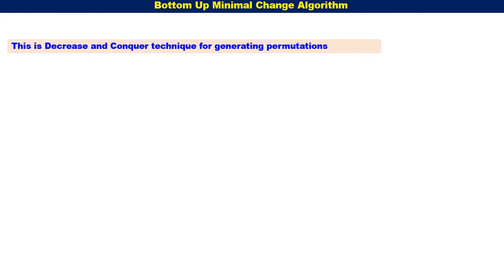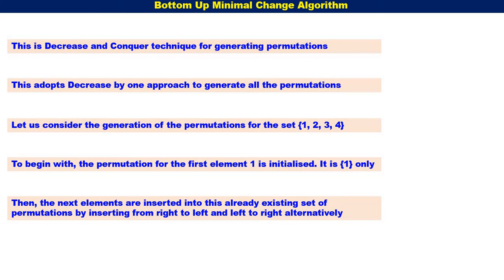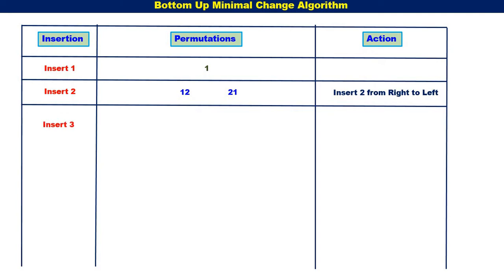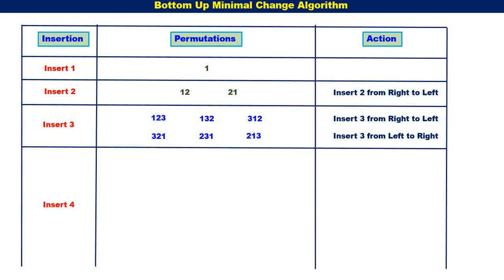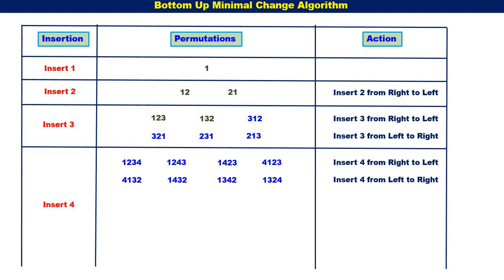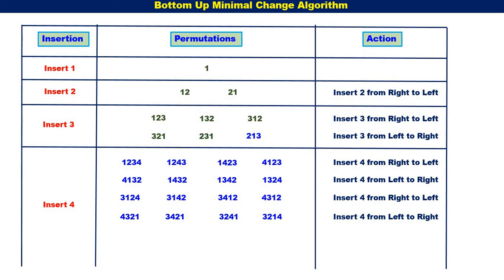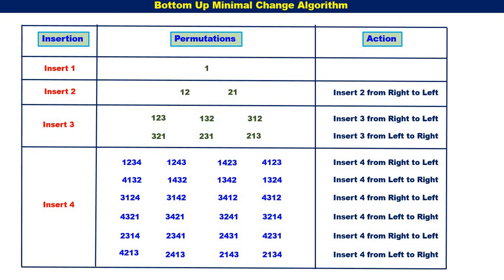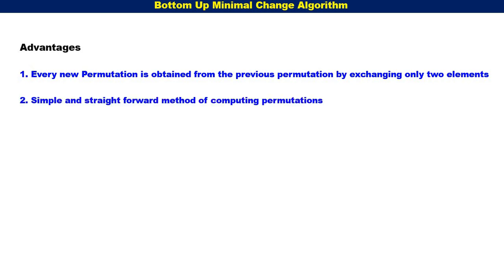Bottom Up Minimal Change Algorithm to find Permutations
This Video illustrates the Bottom Up Minimal Change Algorithm to find the Permutations